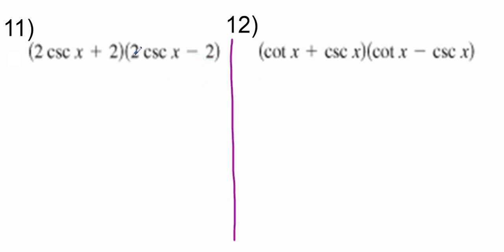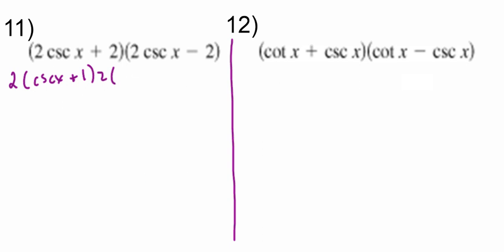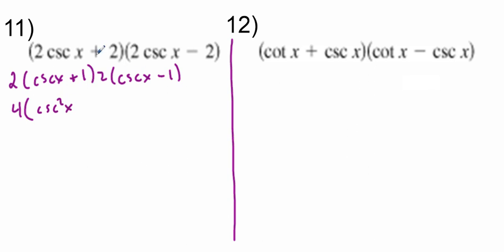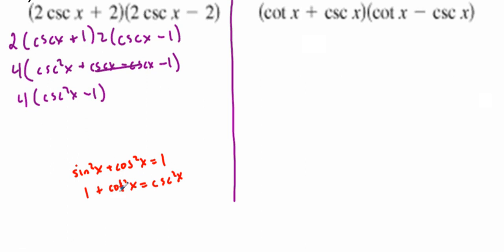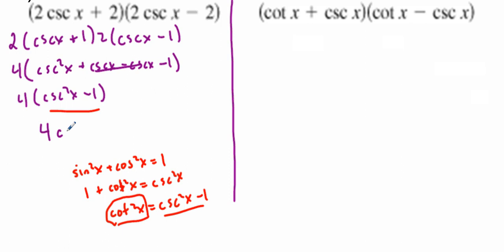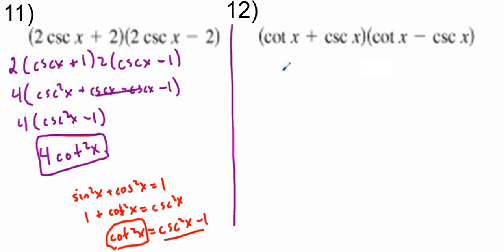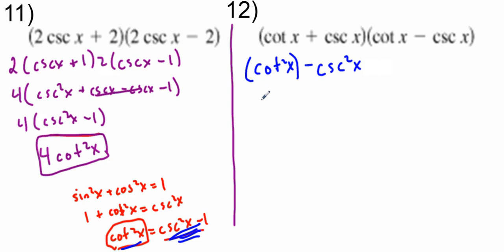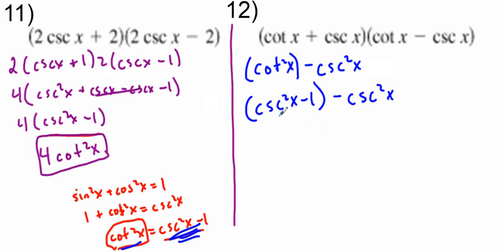Simplifying Trig Expression Using Distribution (Video 6)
Two examples of simplifying trig expressions using distribution and fundamental trig identities.